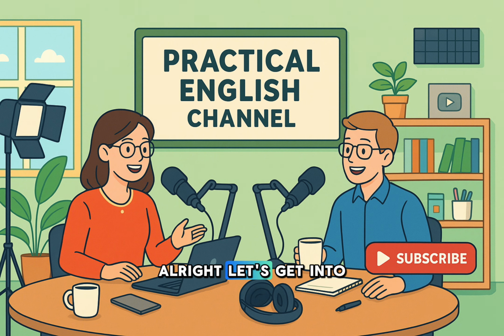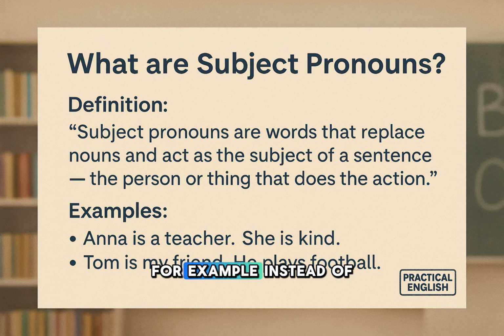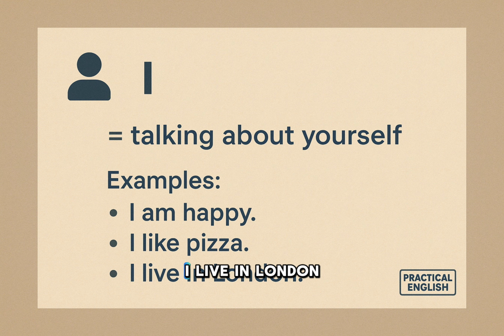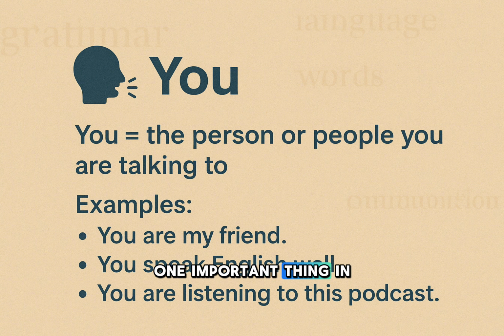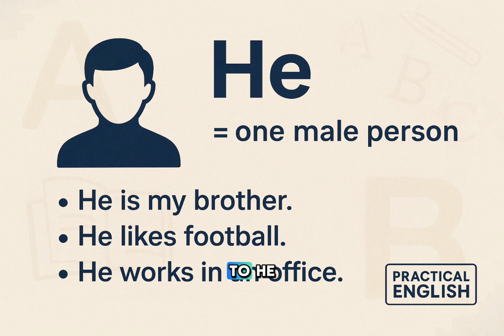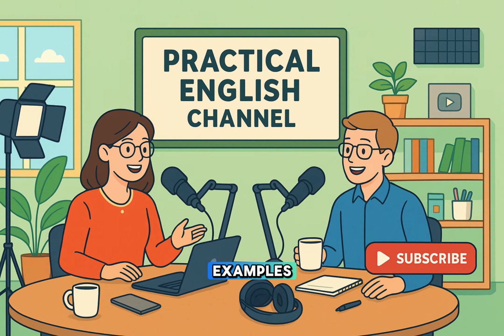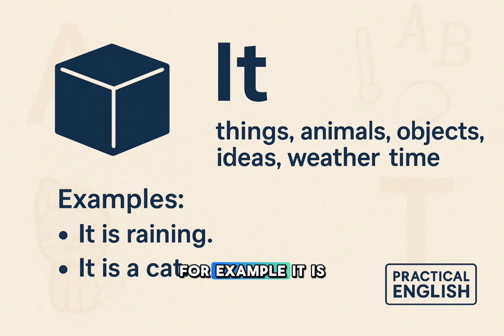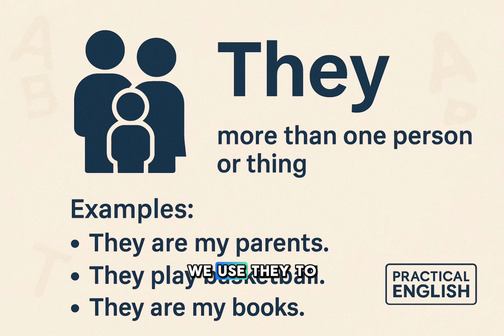English Grammar In a Fun Way | Subject Pronouns I, He, She, It, We, You, They | Practical Grammar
Welcome back to Practical English Podcast! 🎙️

In this episode, Anna and Mike dive deep into subject pronouns — some of the most important words in English: I, you, he, she, it, we, they.

👉 In this friendly and simple lesson, you’ll learn:
 • What subject pronouns are (clear definition)
 • How to use them in sentences
 • Lots of easy examples in everyday situations
 • The differences between he, she, it, they and more

This is not just grammar — it’s real conversation, casual explanations, and plenty of examples to help you speak naturally and confidently.

Whether you’re a beginner learning English for the first time, or someone reviewing the basics, this lesson is perfect for you.

📌 Short Grammar Note

What are Subject Pronouns?
Subject pronouns are words that replace a noun and act as the subject of the sentence — the person or thing doing the action. In English, the subject pronouns are: I, you, he, she, it, we, they.
 • I → talking about yourself
 • You → talking to one or more people
 • He → one male person
 • She → one female person
 • It → a thing, animal, object, or idea
 • We → you + other people
 • They → more than one person or thing

Example: Instead of saying “Tom is a student. Tom lives in London,” we say “Tom is a student. He lives in London.”